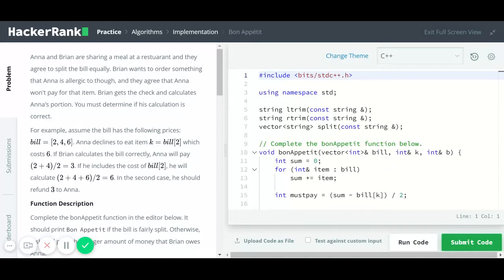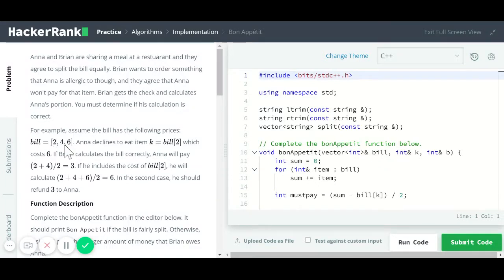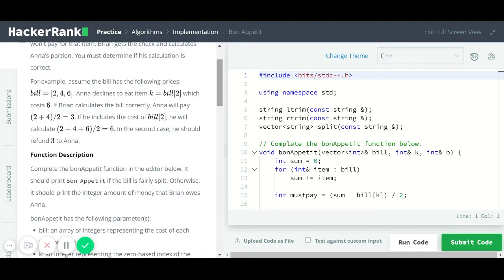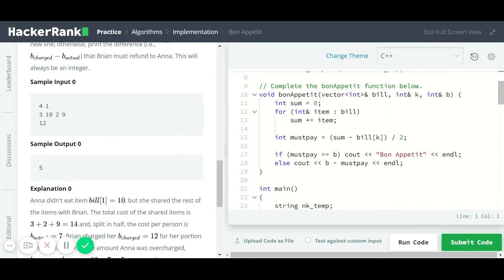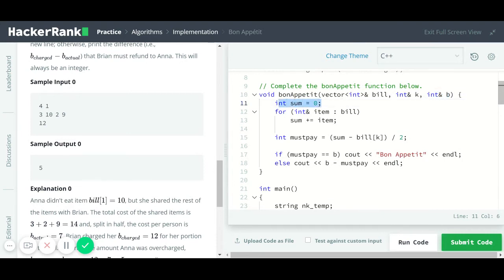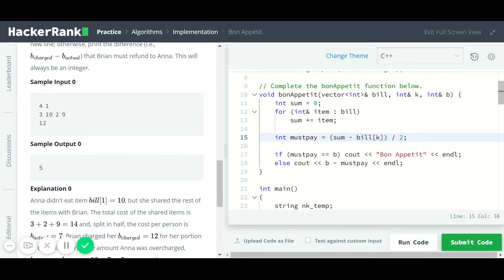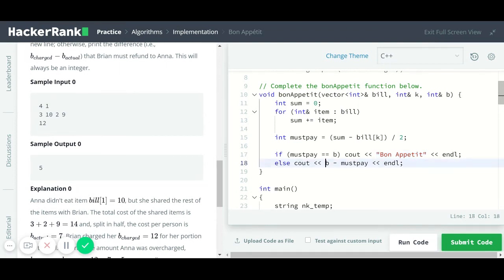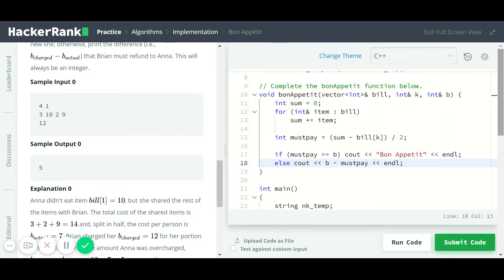HackerRank C++ Algorithms: Bill Division solution (Implementation)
HackerRank C++ solution for the Algorithms Implementation coding challenge called Bill Division, previously known as Bon Appétit. Here, we are looping through a dynamic vector, which is a vector of integers passed by reference to a void function, and then we perform calculations to print the correct strings.